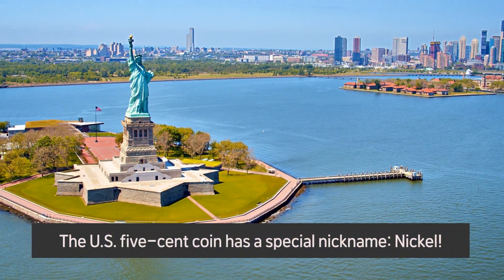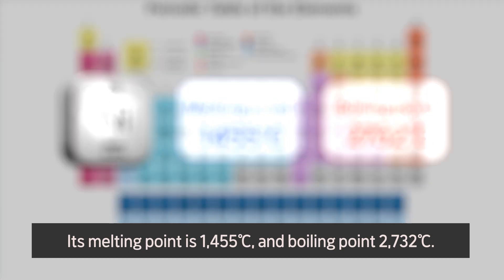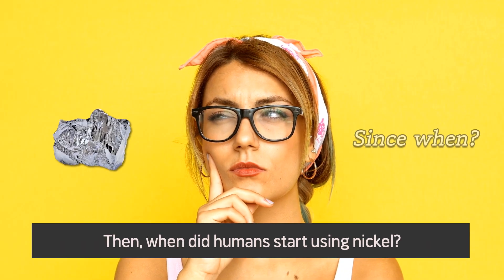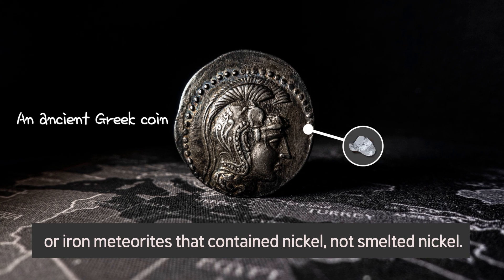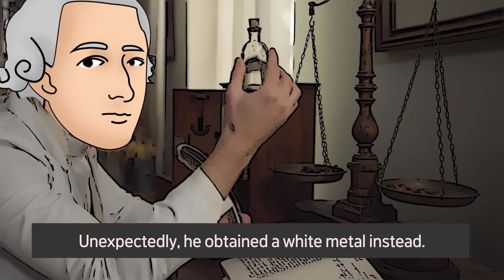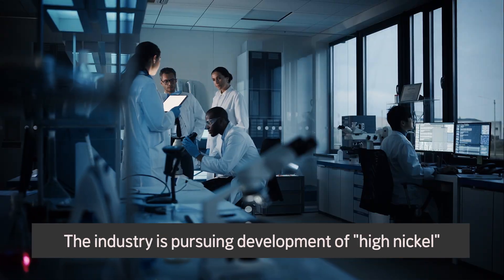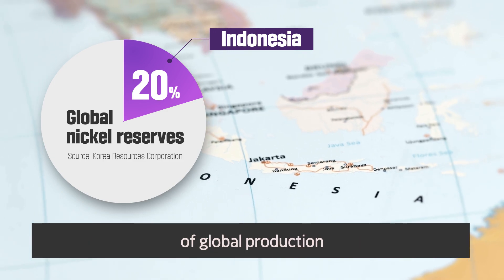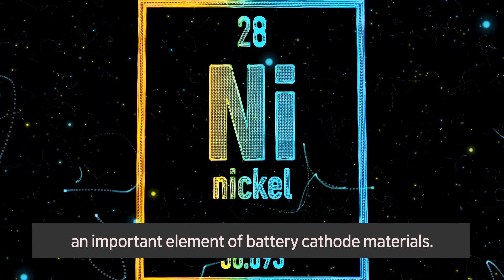Nickel, a Key Ingredient That Improves Battery Efficiency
Nickel is so hard and resistant to rust that it is used for a variety of purposes including making coins, building materials, and cars.

 This metal is now garnering attention as a key ingredient for battery cathode!

 How was it discovered, what is it used for, and what will its future as a cathode material be? Here's a video on interesting stories about nickel.